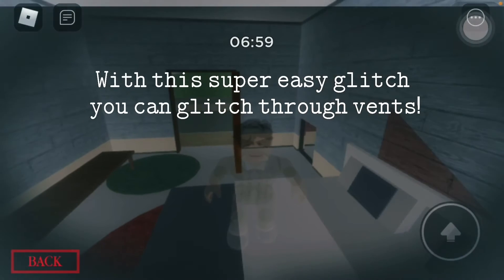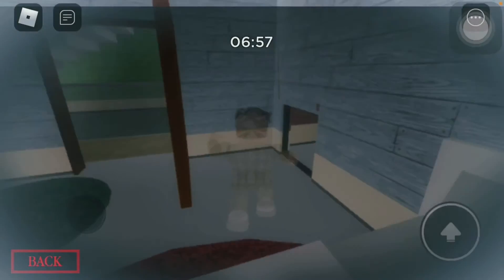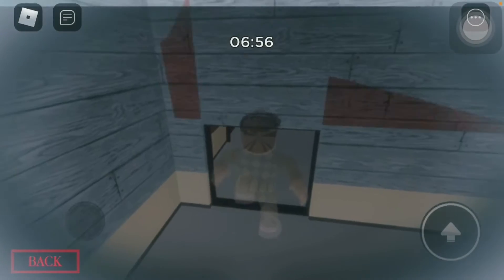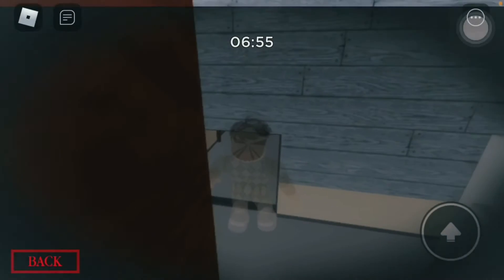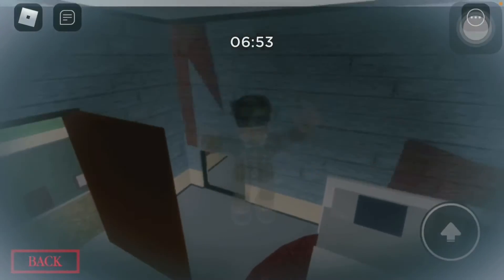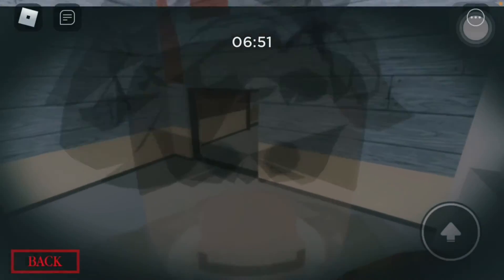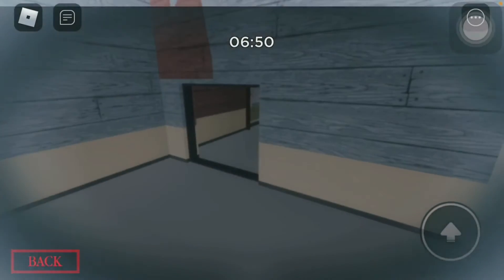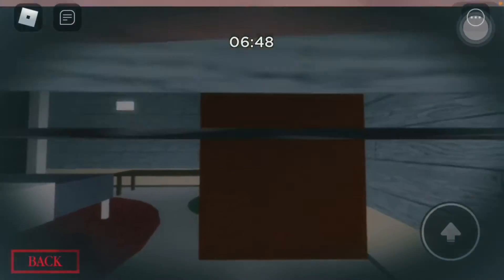3 Cool advantages of being a ghost in Piggy!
Credits:

App: CapCut

Music #1
No name
Timmies/Nineteen95

Music #2
Give you all
No author

Music #3
MELANCHOLY
White Cherry

In times of need we need to be kind and caring to each other. Life is hard at the moment but we can get through  it and being kind to one another will really help.